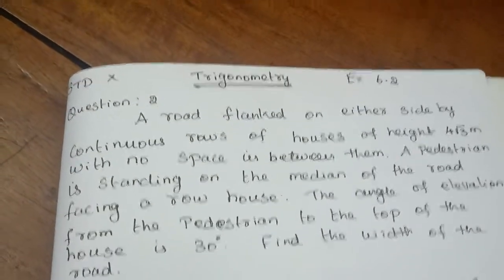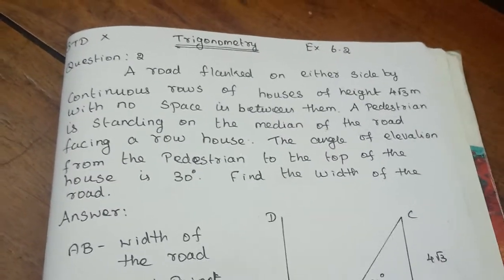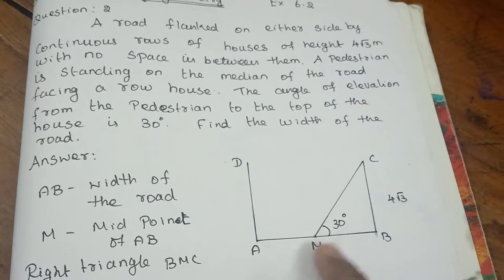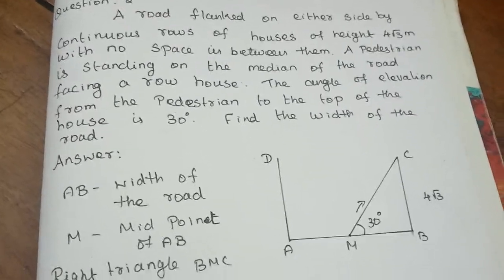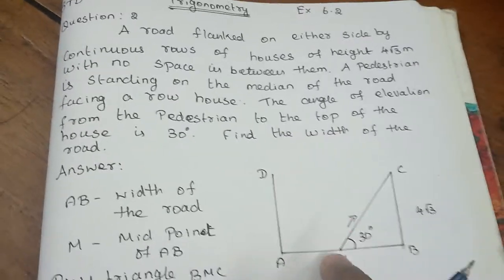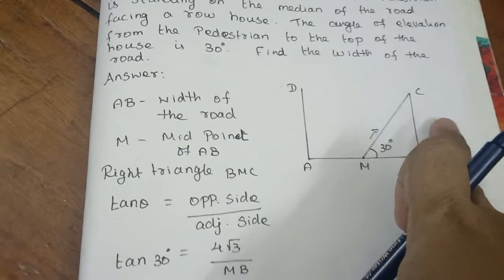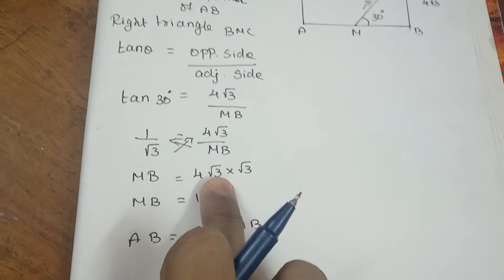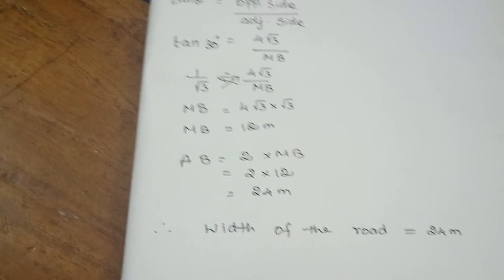Online maths class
STD x
Trigonometry
Heights and distance
Exercise 6.2
Sum.2